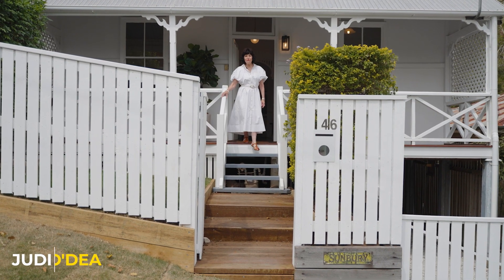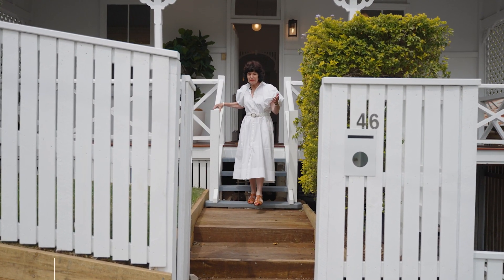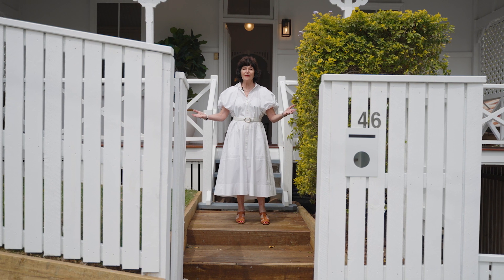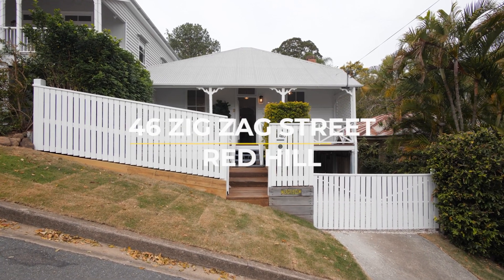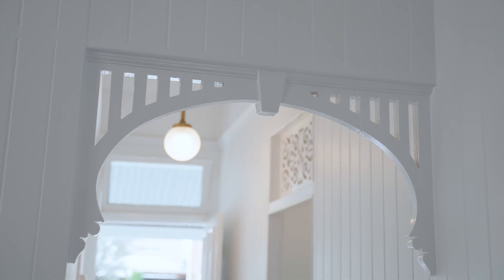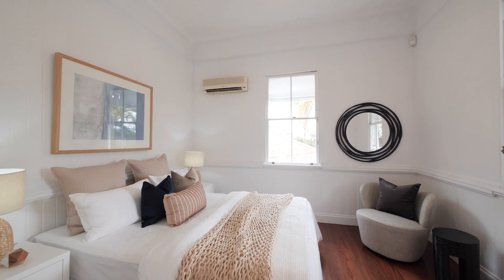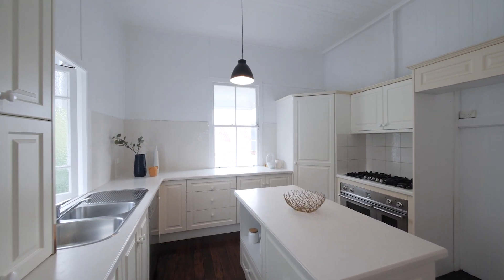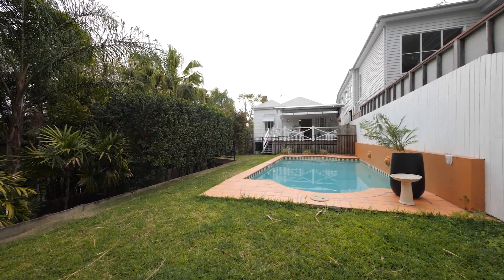46 Zig Zag Street, Red Hill